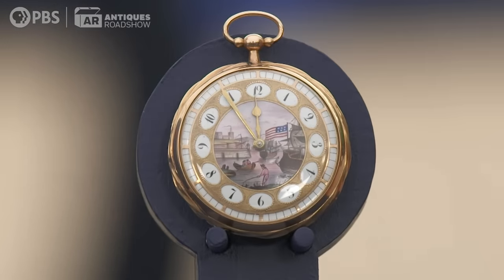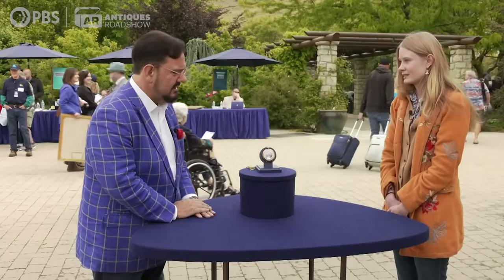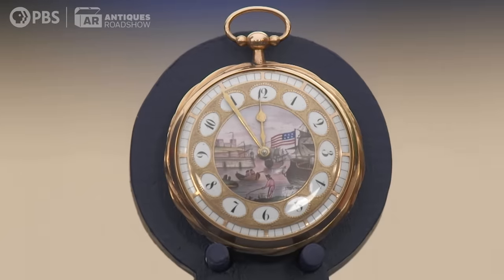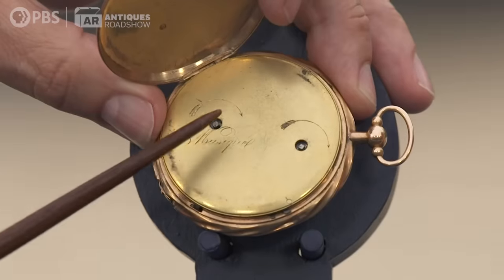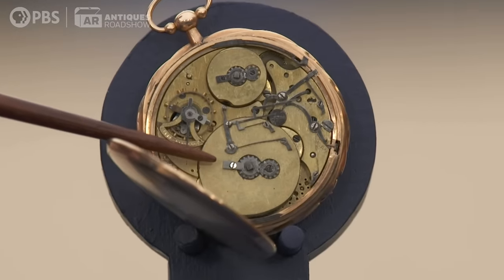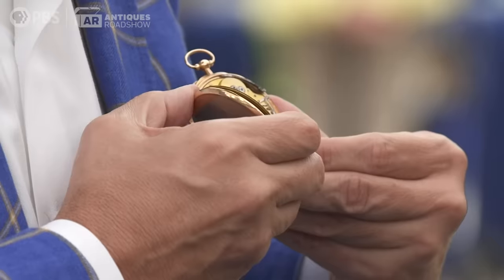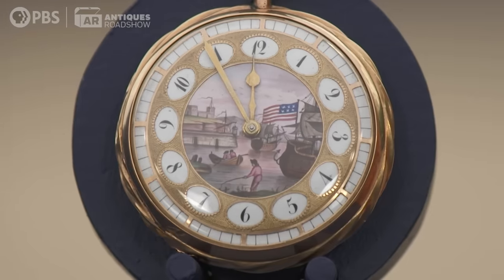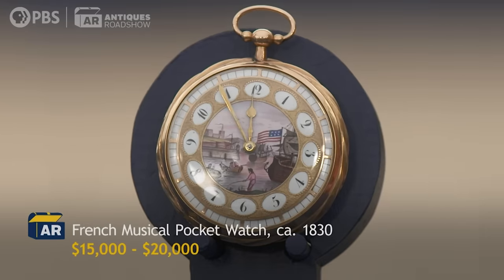Best Moment: French Musical Pocket Watch, ca. 1830 | ANTIQUES ROADSHOW | PBS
In anticipation of ANTIQUES ROADSHOW’s Season 28 premiere on Mon, Jan 8, 2024 at 8/7C PM, we’re counting down some of the Best Moments from this year!

#11. This watch's value was music to the guest's ears!

Listen and learn as Peter Planes appraises a French musical pocket watch, ca. 1830 during "Idaho Botanical Garden, Hour 2."